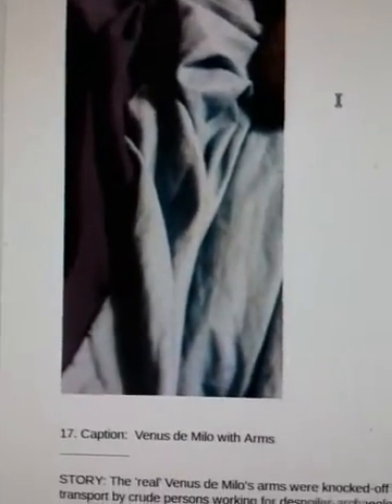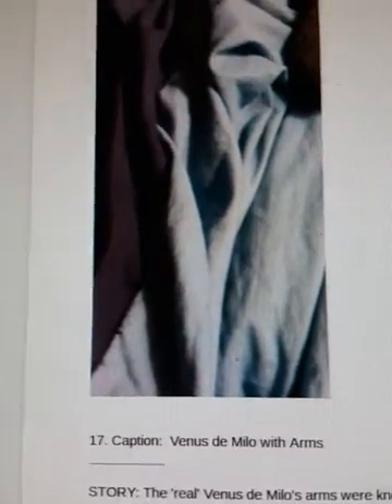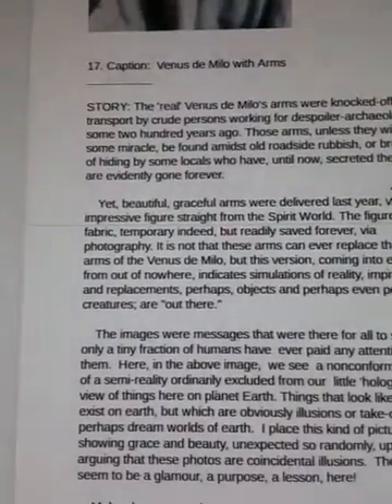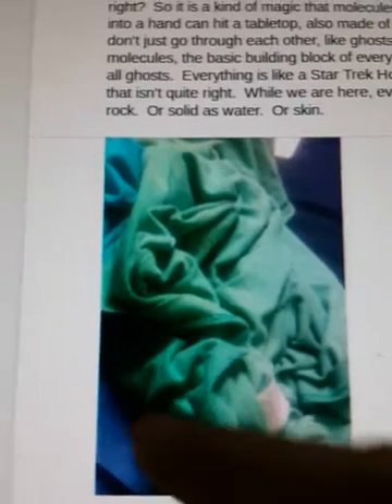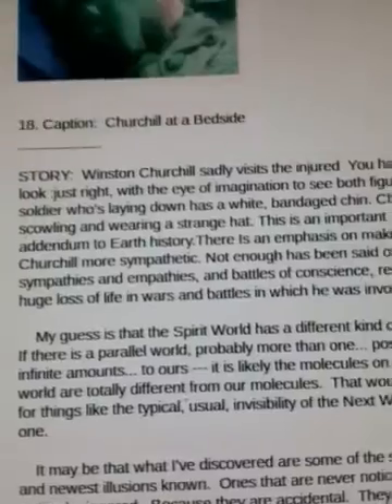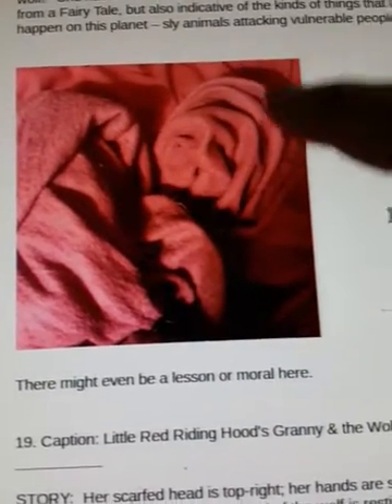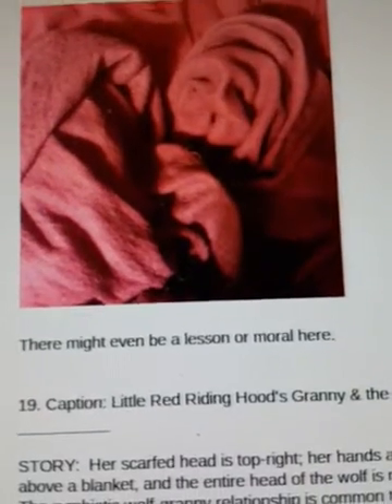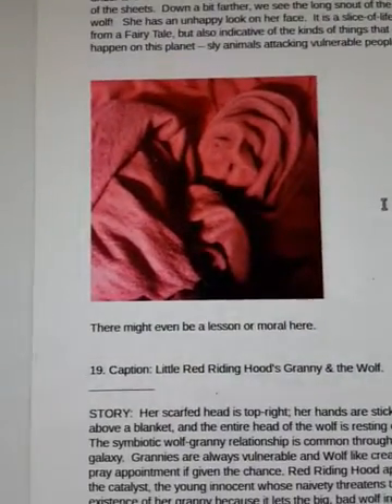Spirit Faces in Fabrics-3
3rd part of the preview of 100's of weird and creepy images photographed in 2014 in Tucson, Arizona, that will appear soon in a book called "Spirit Faces in Fabrics" by Ed Augusts.